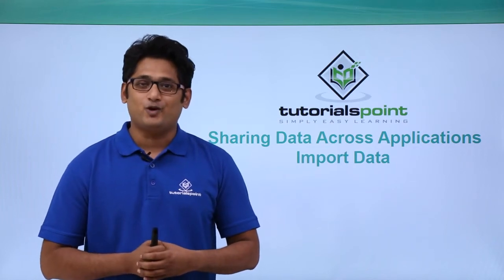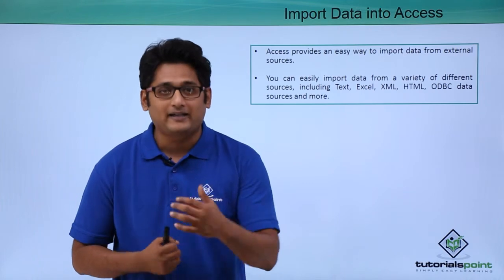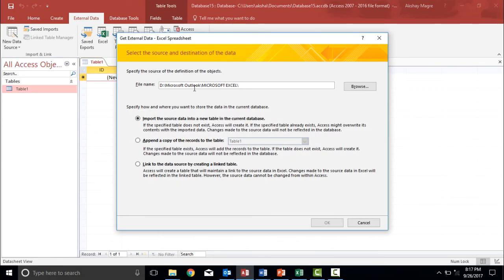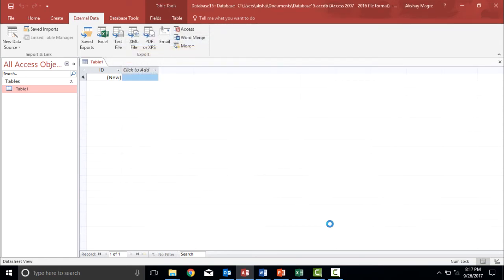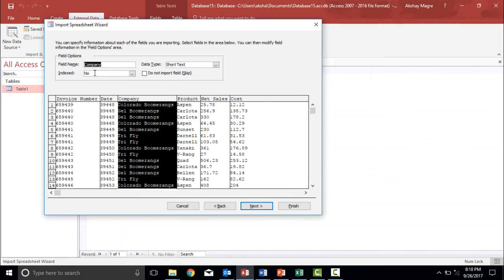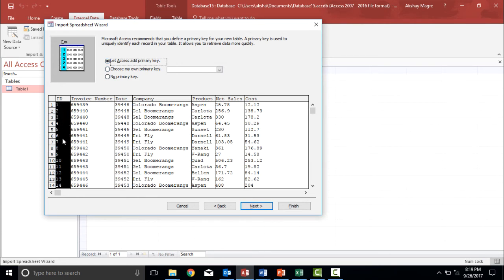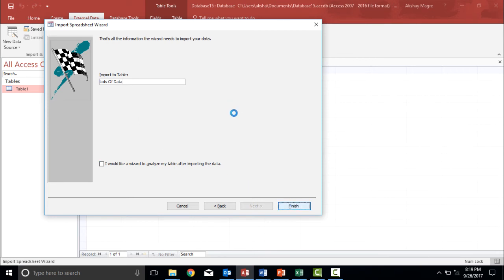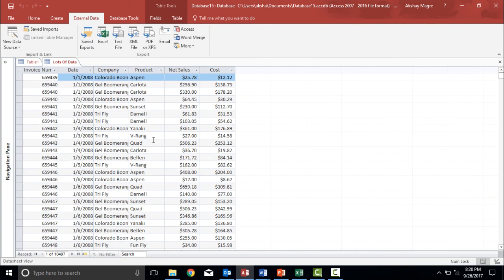MS Access 2016 - Import Data into Access